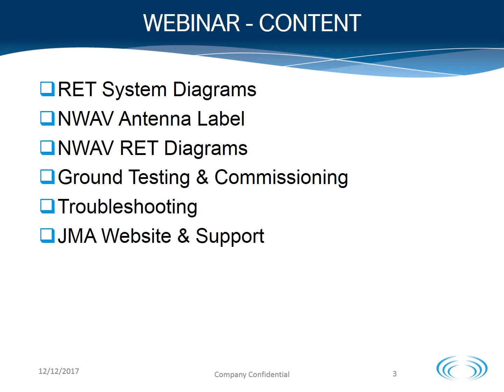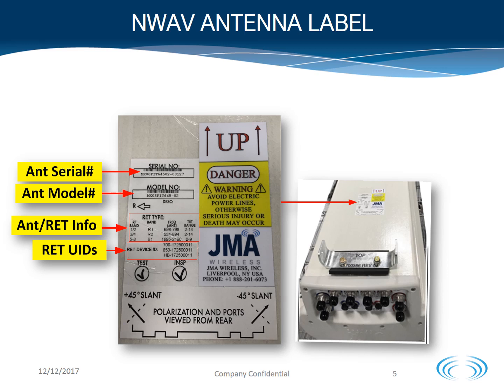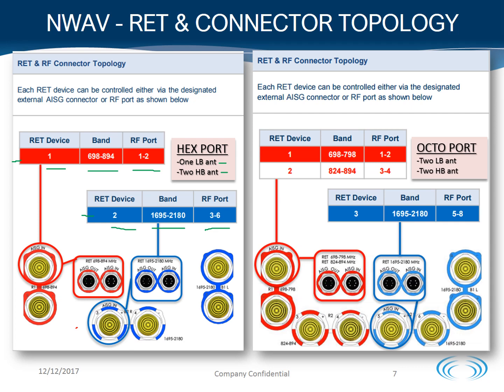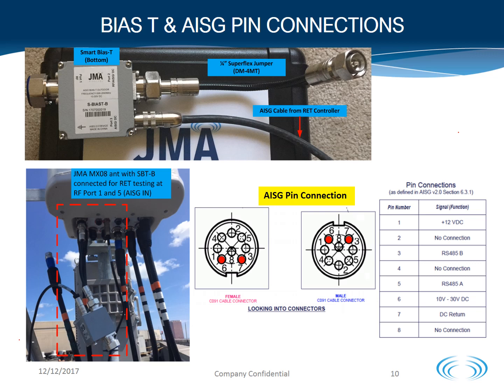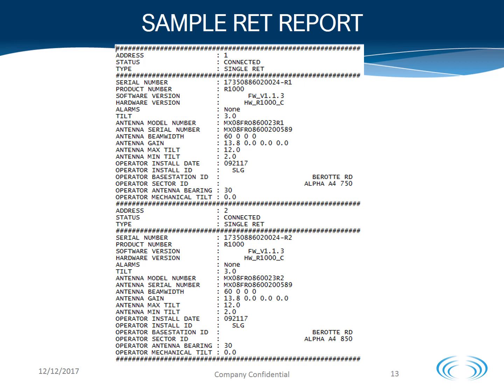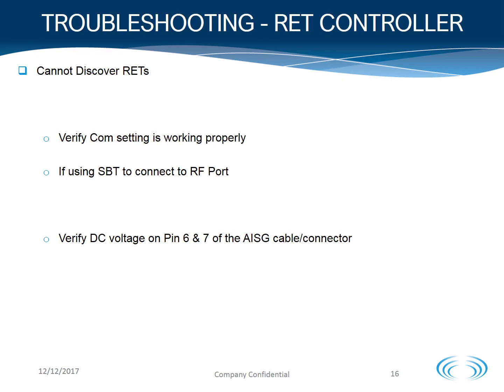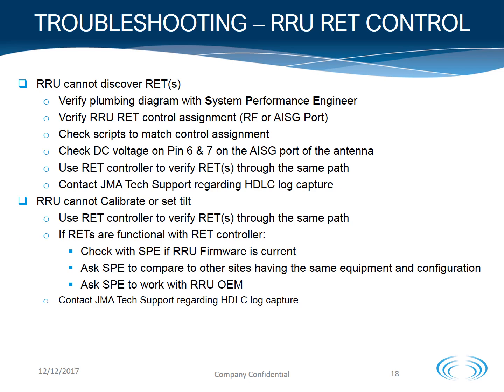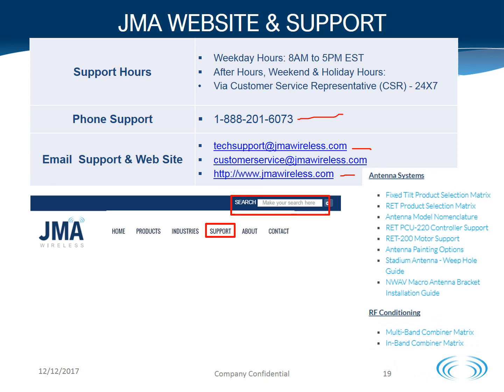NWAV RET Training Webinar